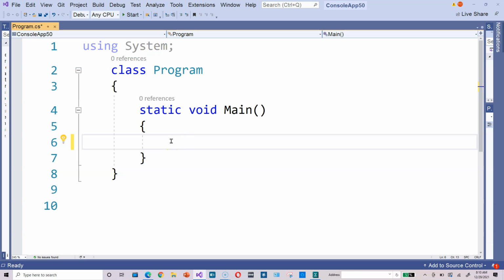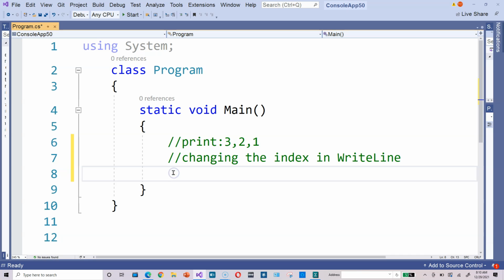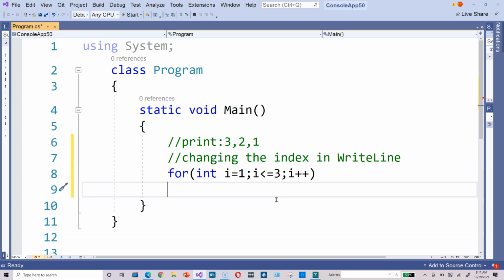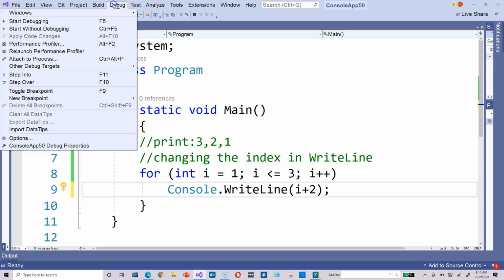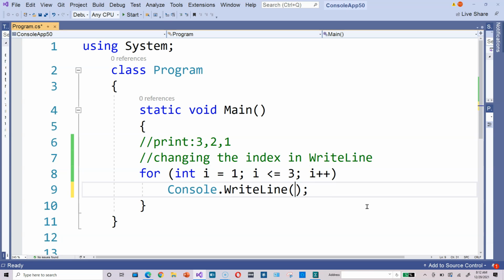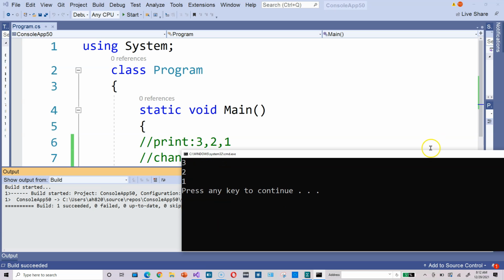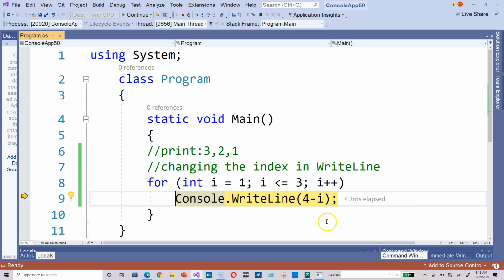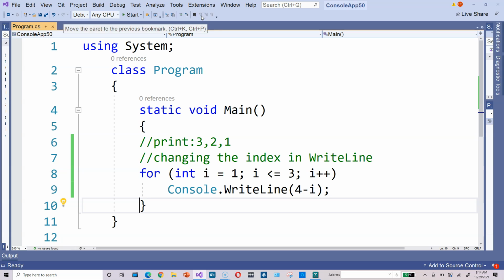Printing 3,2,1 by Changing the Index in WriteLine, c# for beginners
Print 3,2,1 with a for loop. This time, change the index in the call to WriteLine.
for loops c#, c# programming tutorials, c# for beginners